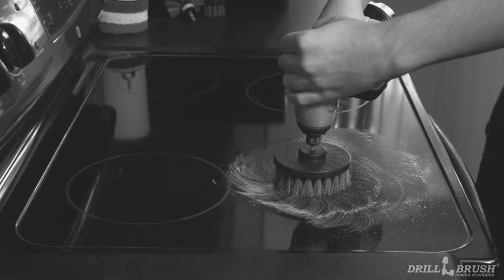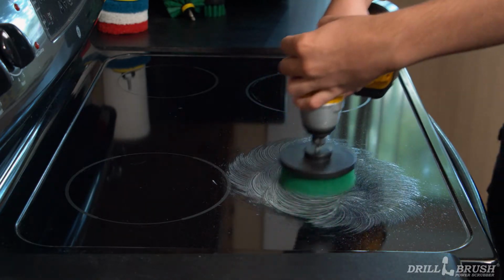Splatter Management - Drillbrush Tips & Tricks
In this Drillbrush Tips & Tricks video, John answers the issue of splatter when using Drillbrush, and offers several tips on how to clean more efficiently!